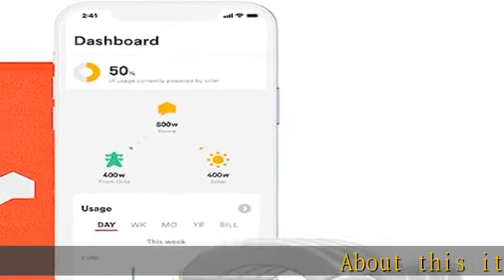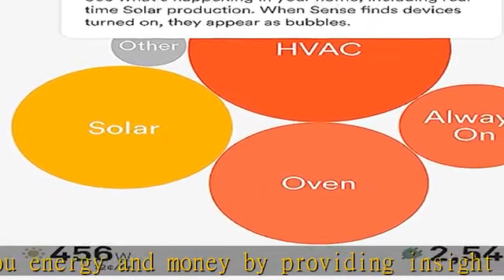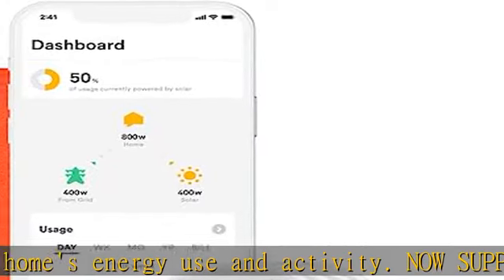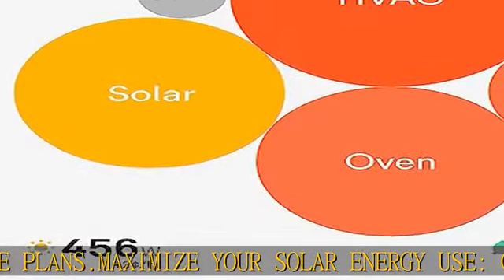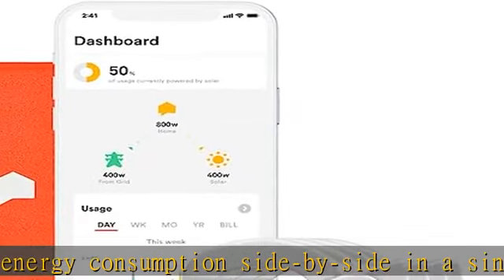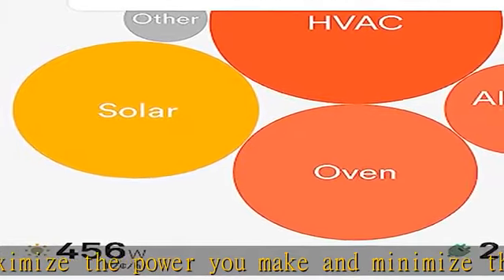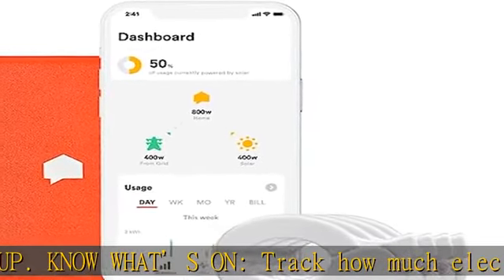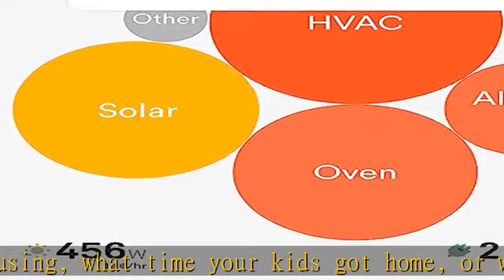Sense Energy Monitor with Solar – Track Electricity Usage and Solar Production in Real Time Meets R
Sense Energy Monitor with Solar – Track Electricity Usage and Solar Production in Real Time Meets Rigorous ETL/Intertek Safety Standards